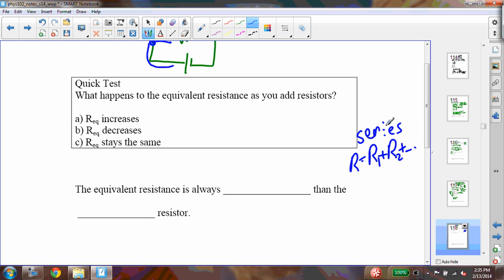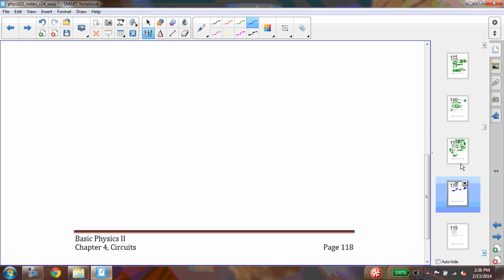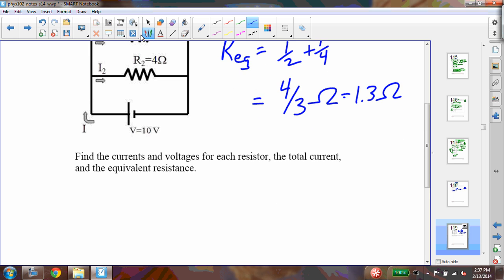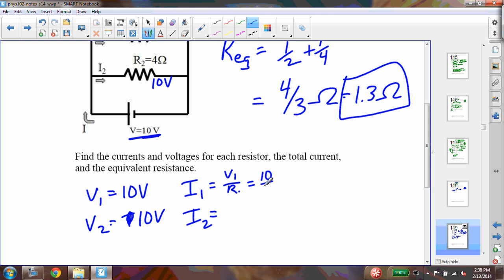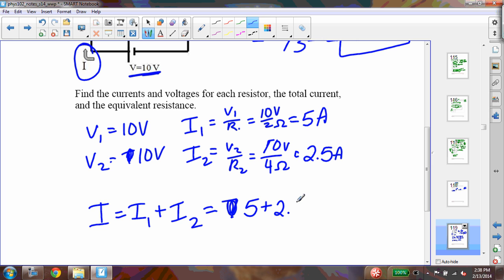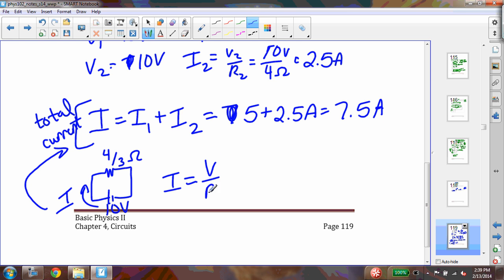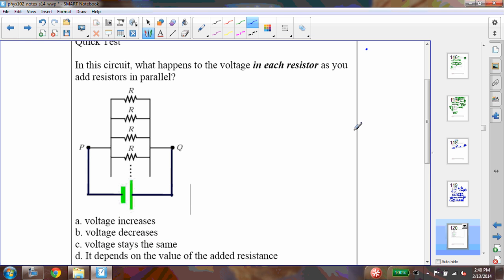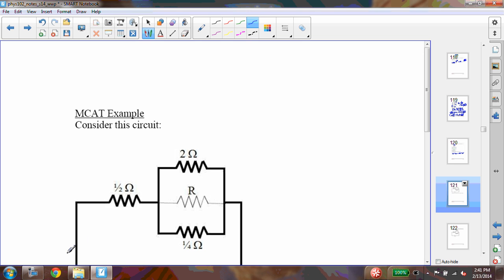phys102 screencasts ch04 032 res parallel